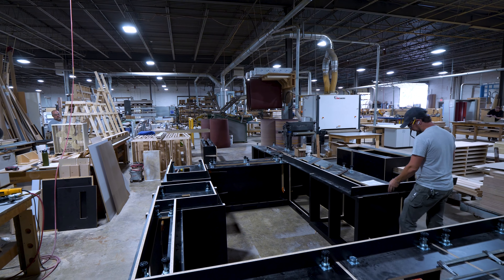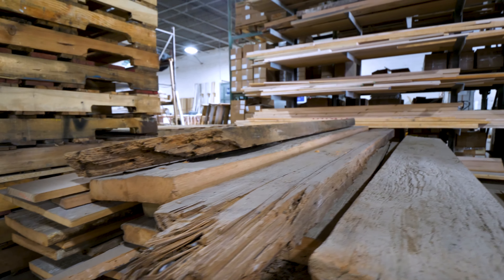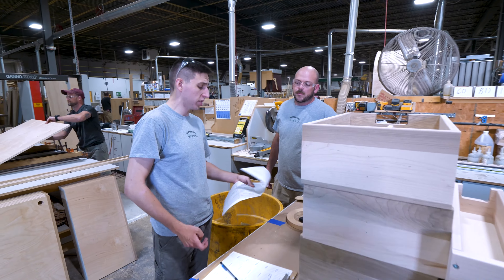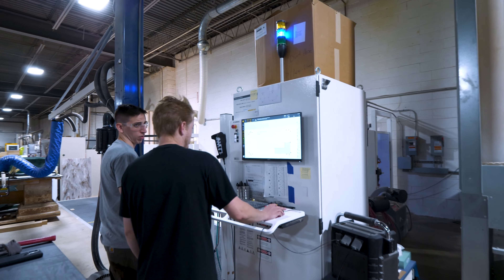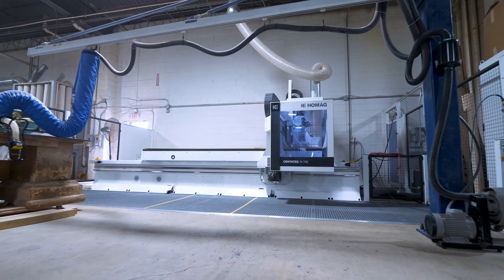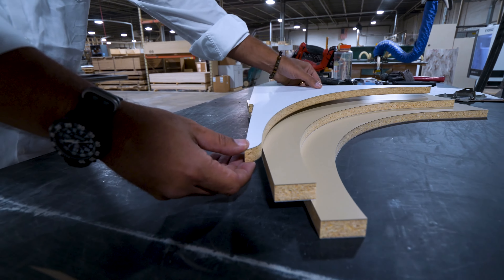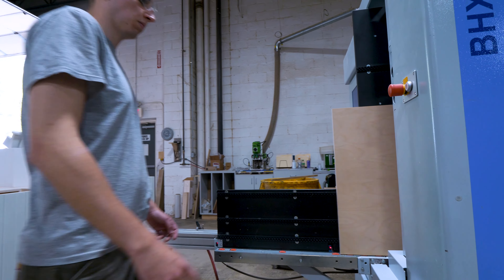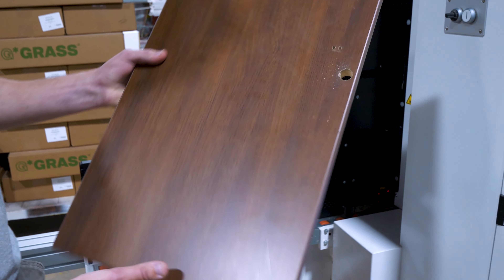Consistent Nesting with the HOMAG CENTATEQ | Misko Inc. & Stiles Machinery Partnership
Using reclaimed wood as a primary material, Misko Inc. designs and builds cabinet and retail fixtures. Casey Fritz, Cabinet Designer at Misko Inc., shares how the HOMAG CENTATEQ N-700 offers consistent nesting capabilities, is simple to use, and allows for quick project changes on the machine.

The HOMAG CENTATEQ N-700 CNC gantry-style processing center is designed for highest precision over the total working width. The entire working field is reachable with all processing tools, so you can nest parts utilizing the full panel size. This CNC is the fastest machine in its class, with processing speeds of 130 m/min.

Learn more...